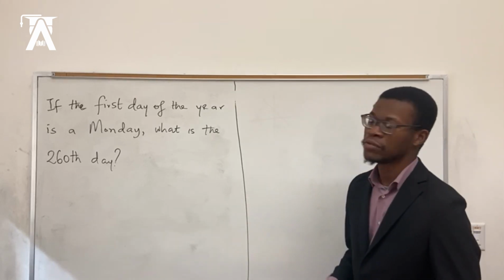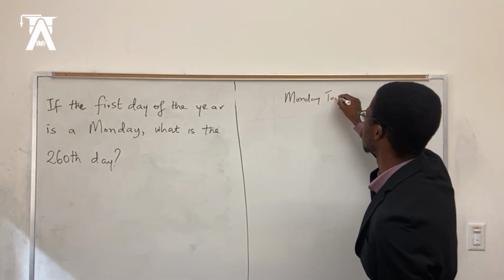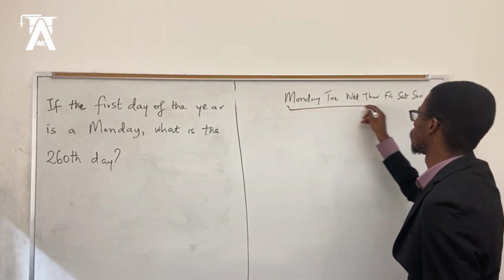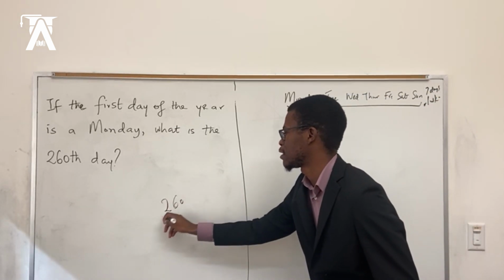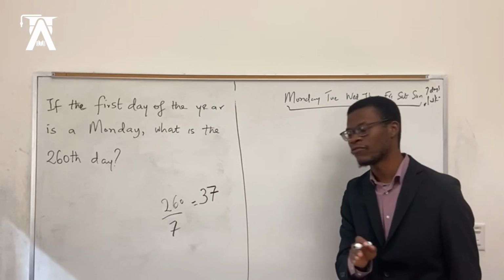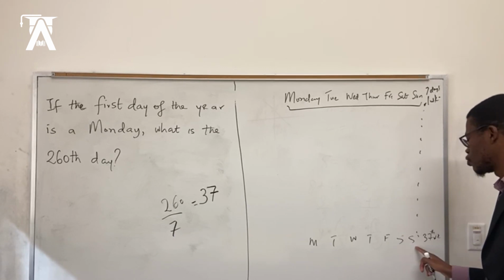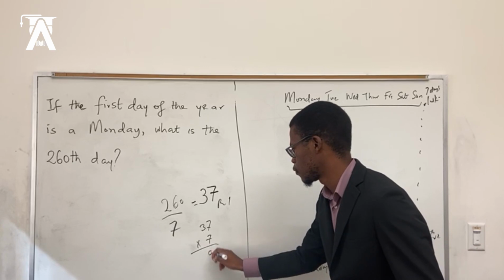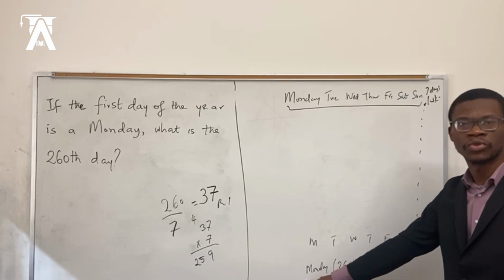ACT Math Practice Part 3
In this video, we'll continue our master quick math solutions series by covering ACT math tips. In this video, we'll focus on tricks and tips that will help you solve problems faster in math on the ACT.

If you're struggling with math on the ACT, then be sure to watch this video! We'll teach you tricks and shortcuts that will help you solve problems quickly and easily. After watching this video, you'll be able to breeze through math problems on the ACT with ease!